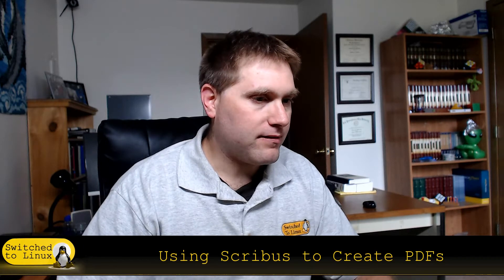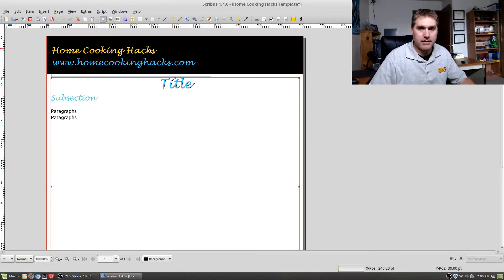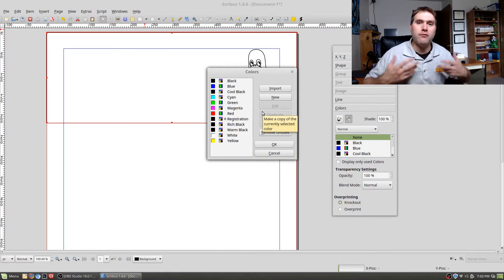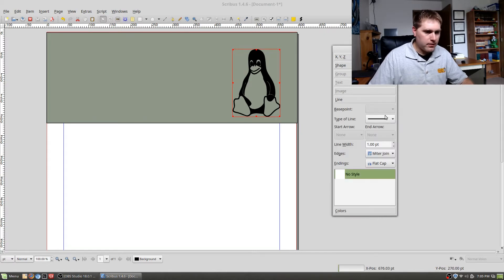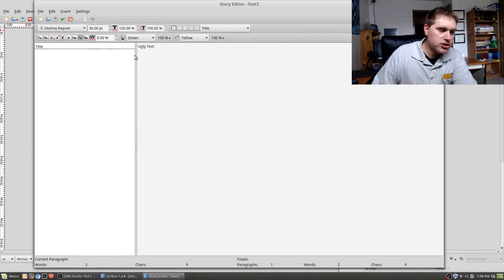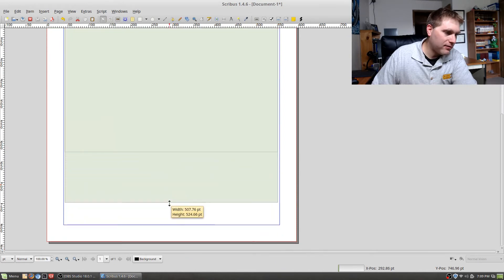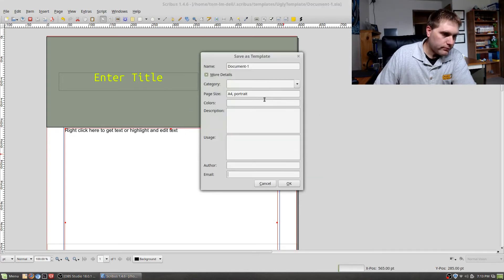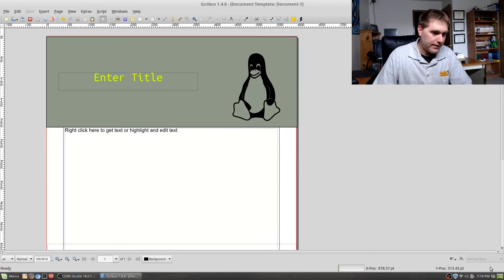An Introduction to Scribus for PDF Creation in Linux Mint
There may be times we need to create a PDF document for one reason for another.  This video we will look at Scribus for buildinng PDFs because of the ability to create your own templates and styles.  This is just a primer to the package, not a full tutorial.

The following is the equipment used by Switched to Linux: